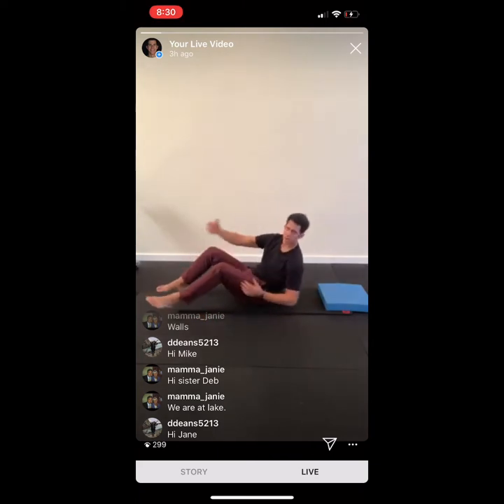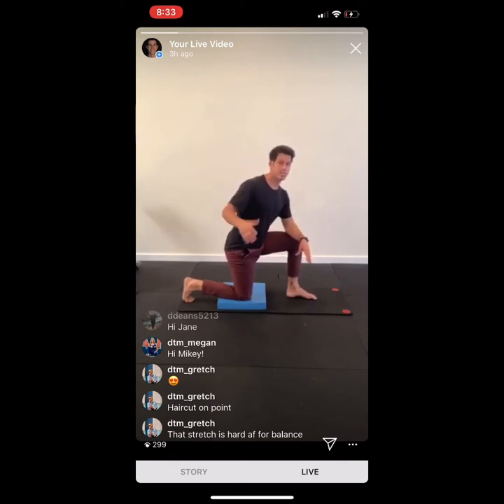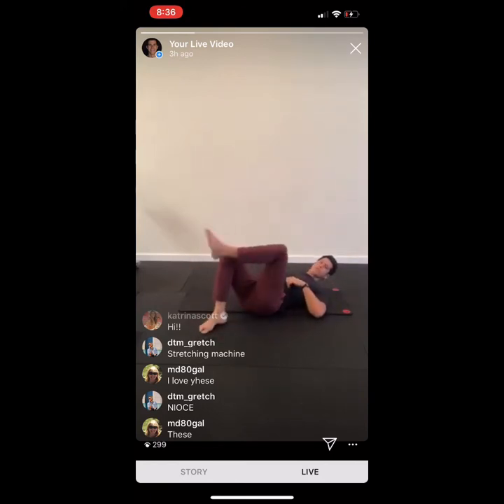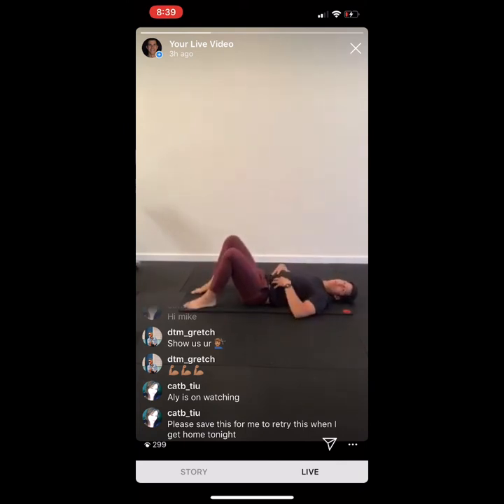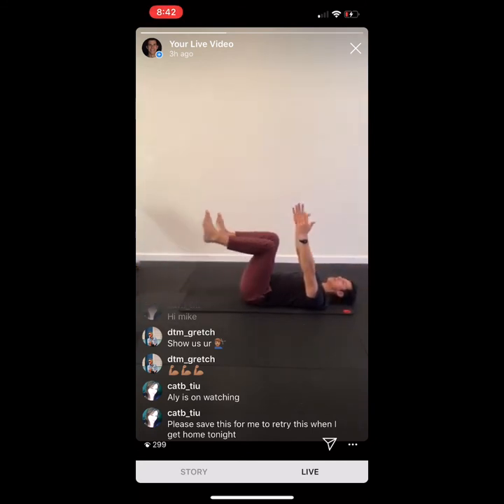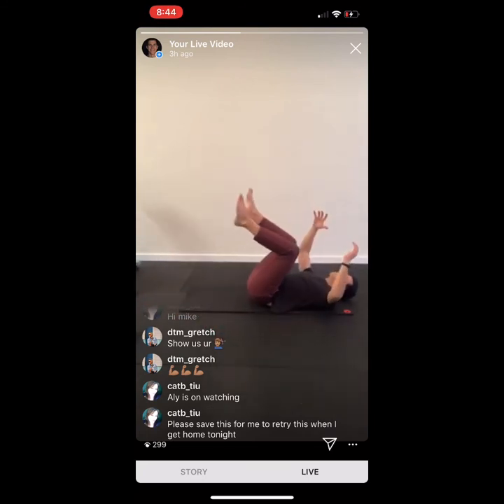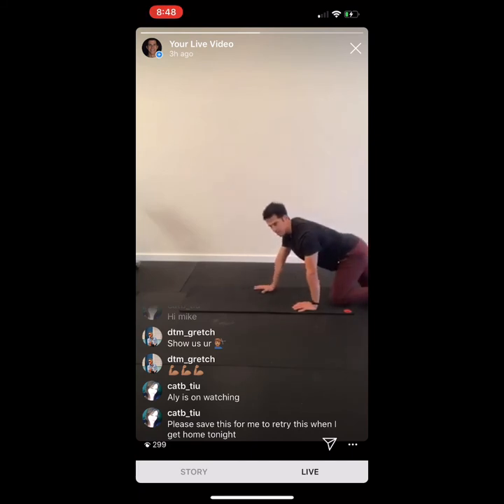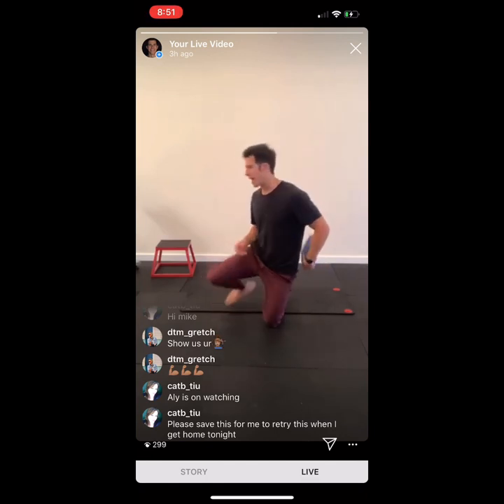Low Back Pain Exercises Ep 5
We talk about developmental kinesiology and go over how moving like a baby can reduce your low back pain and establish better movement patterns. We also review rolling and crawling and go over how they can reflexively fire your sore muscles leading to less pain. This virtual clinic is full of stretching and mobility for your hips, legs, and spine to leave you feeling your best.